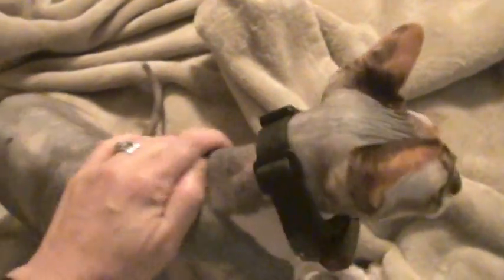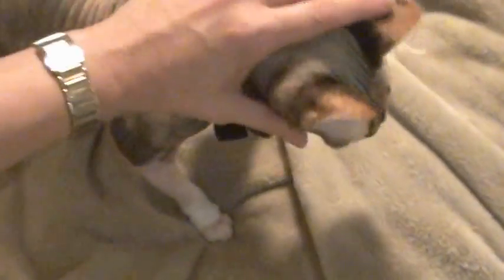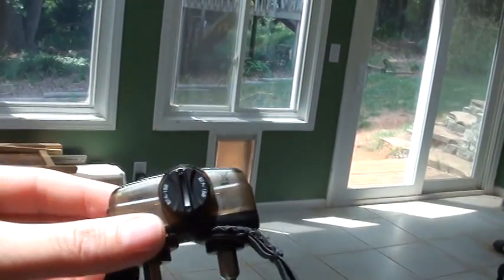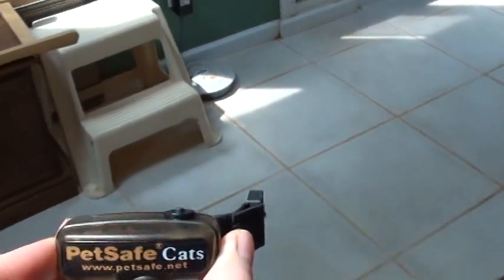Indoor Wireless Fence System for Cats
Our cats are total indoor animals.  With 4 dogs and a dog door, it was a challenge.  We love our animals very much and their safety comes first.  We researched every system we could find and this was the best system for us.